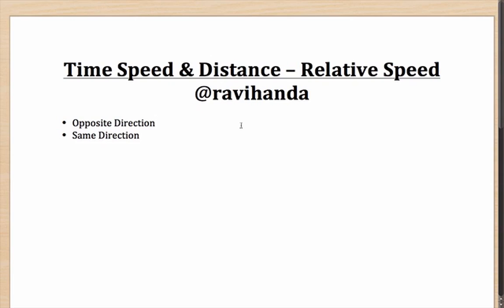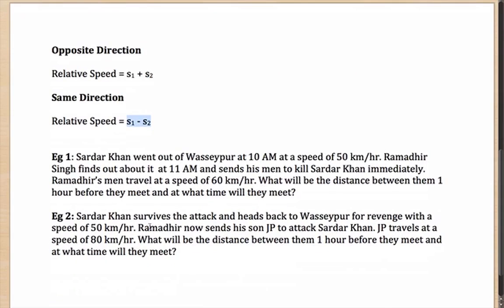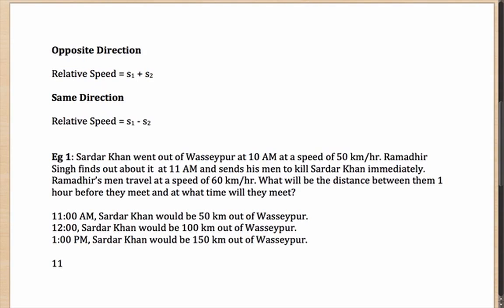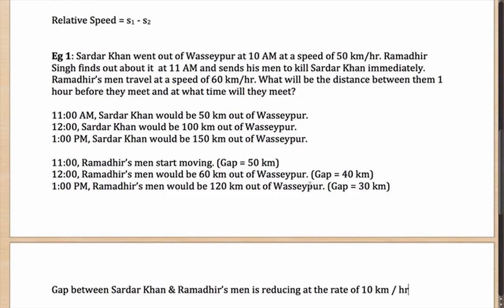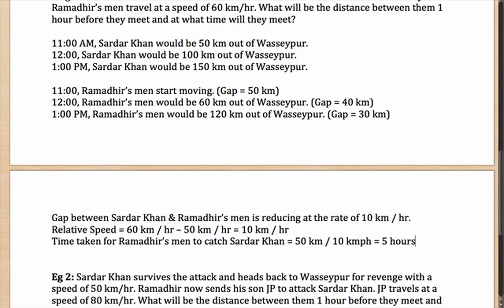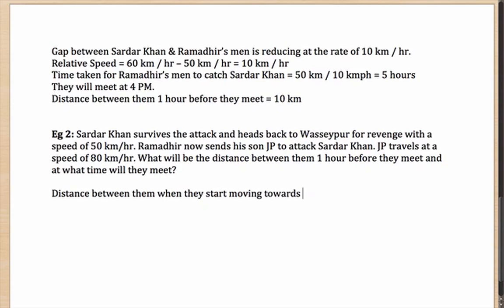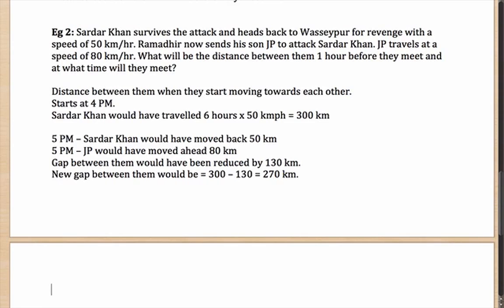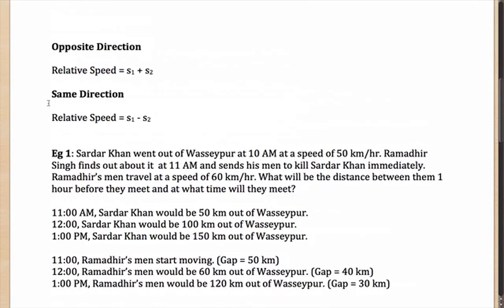TSD Relative Speed New Format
This is the aptitude questions and answers section on "Time and Distance" and relative with explanation for various interview, competitive examination and entrance test.